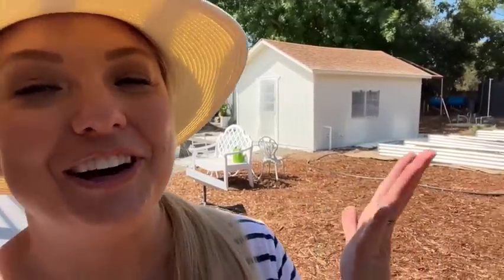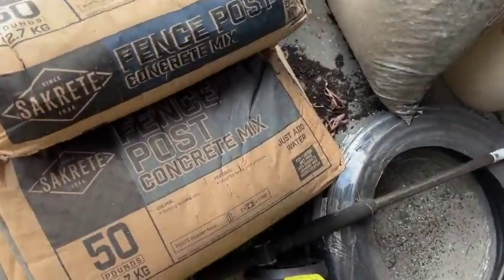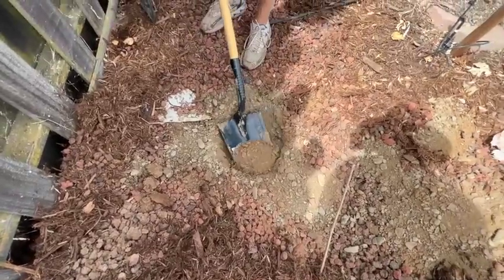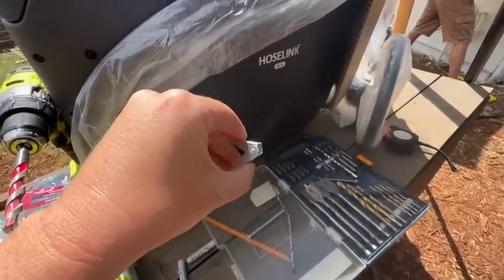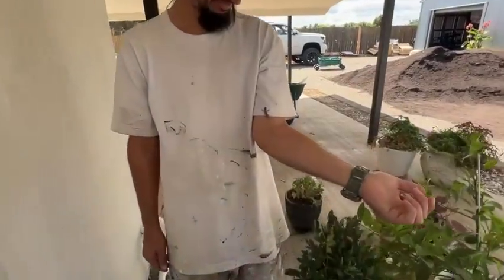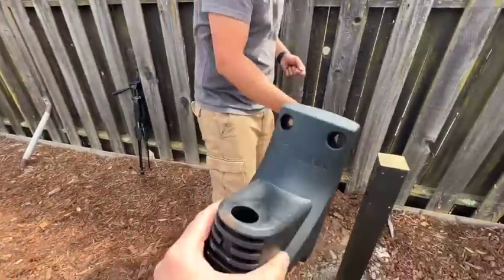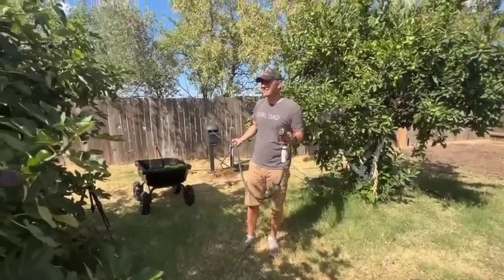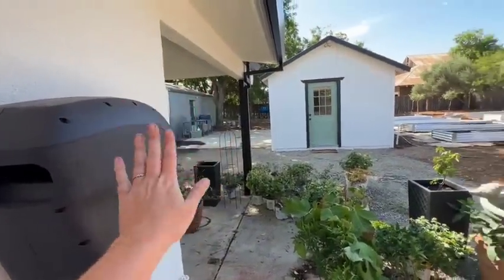💦 Installing the Hoselinks AND Painting the Office! 💦 :: Dig, Plant, Water, Repeat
Welcome Gardeners!  We’re getting more things done today at the new property...  First off, the office is getting painted!! 🙌🏼 The more I can get this place painted, the more it feels like my own.  Second, we are FINALLY installing our Hoselinks!  This place has been in desperate need for Hoselinks throughout the property.  I know my plants are going to get so much more attention now that it is going to be easier to water! 💧  Enjoy!

“When all the chores are done, the avid gardener will invent some new ones.” ― Anonymous

417 Mace Blvd Ste J # 238